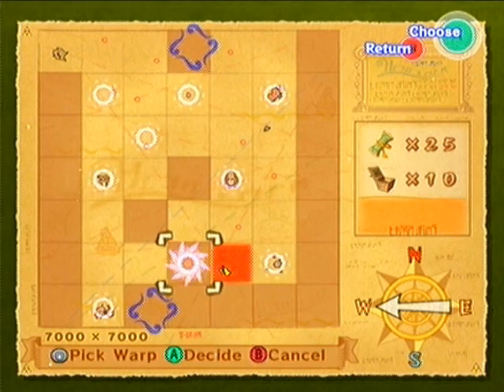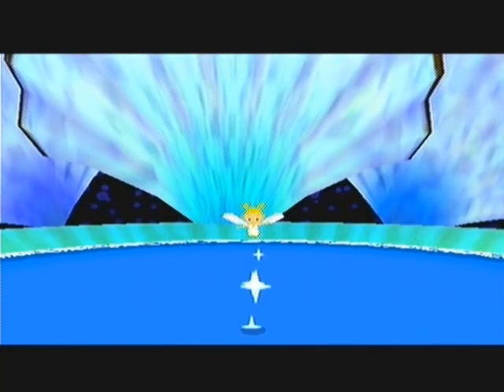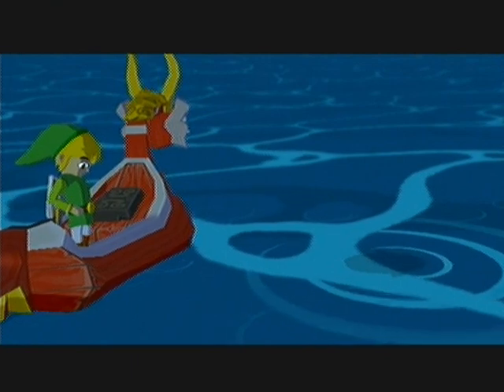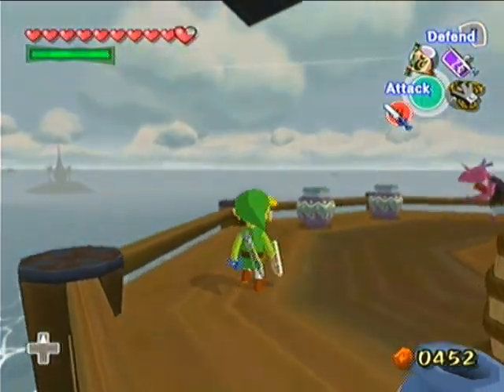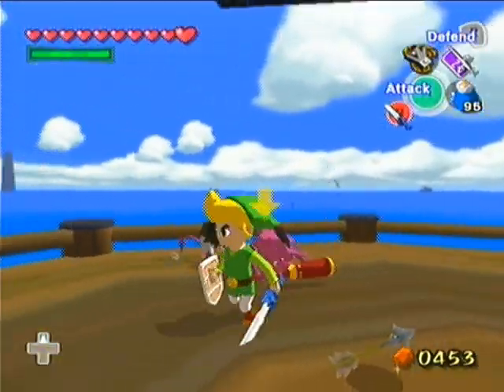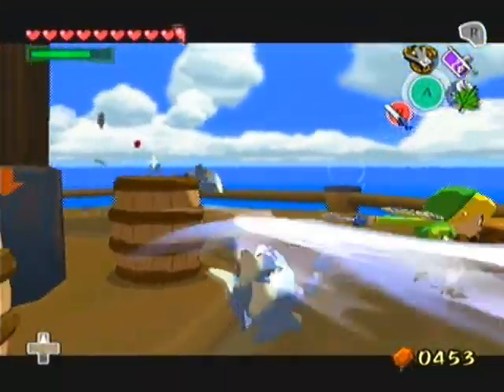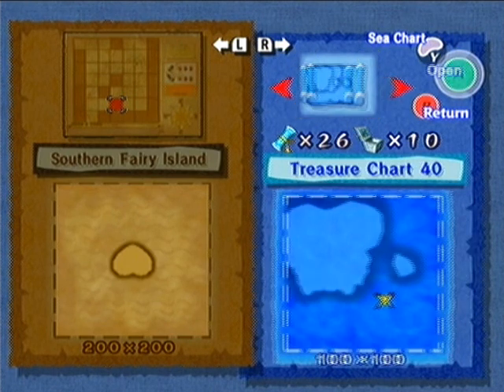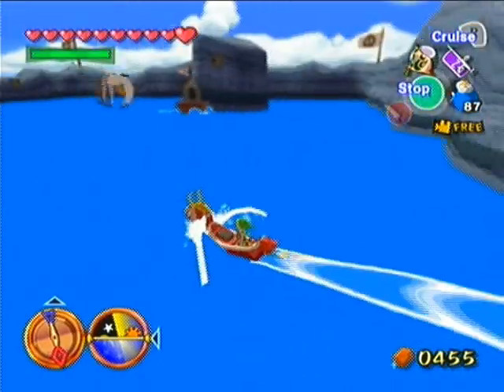Let's Play The Legend of Zelda The Wind Waker: Part 55 | Purposeful Platforms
Nothing too noteworthy this time, just being silly whilst making progress on this vast, vast ocean. Enjoy!